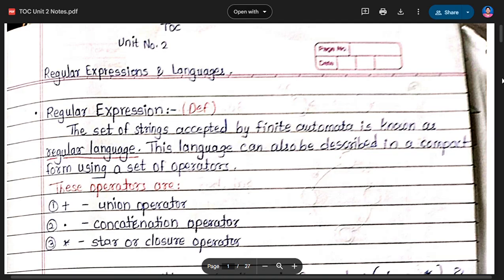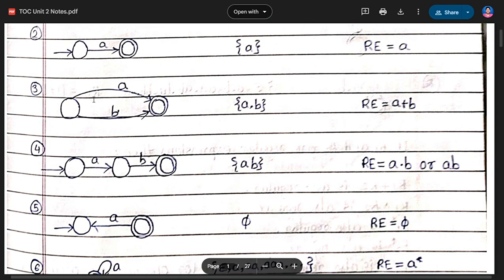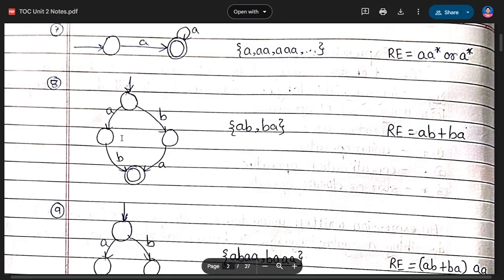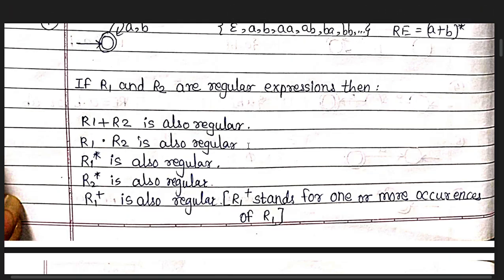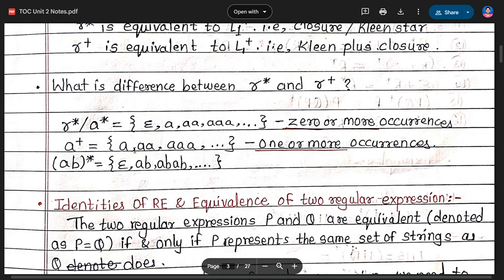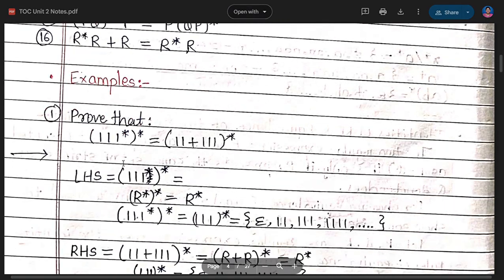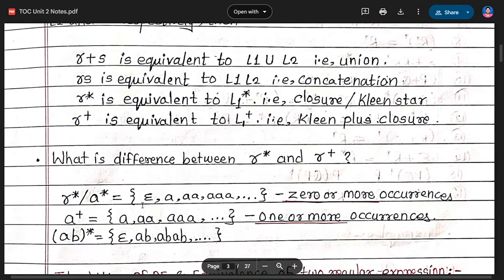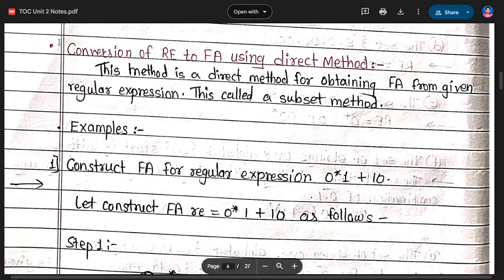TOC Unit 2 Part 1